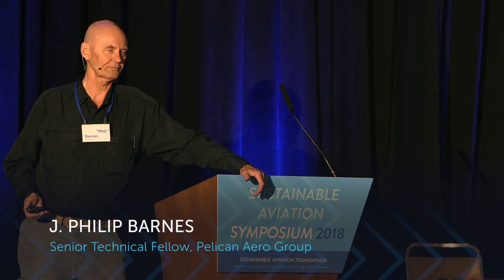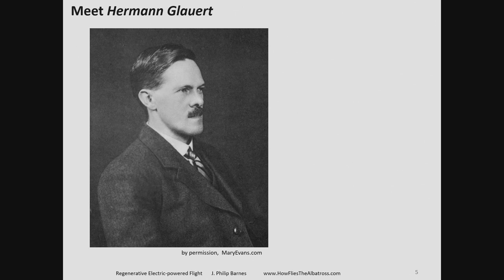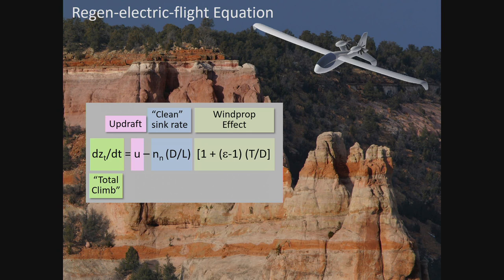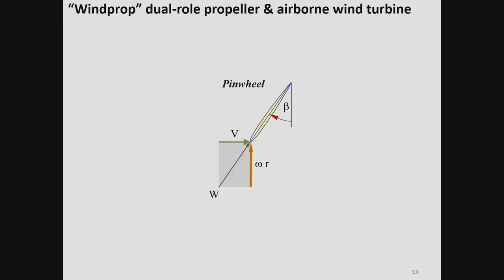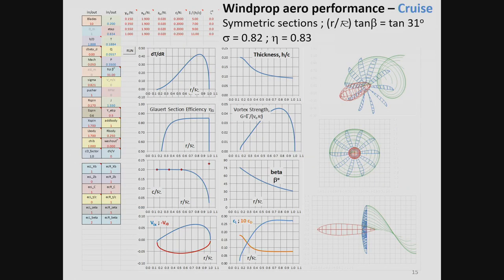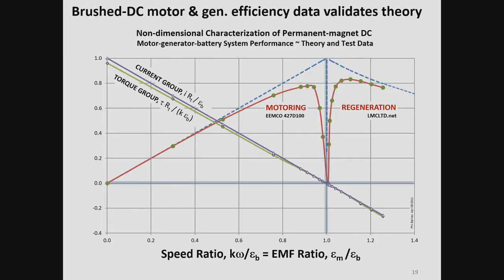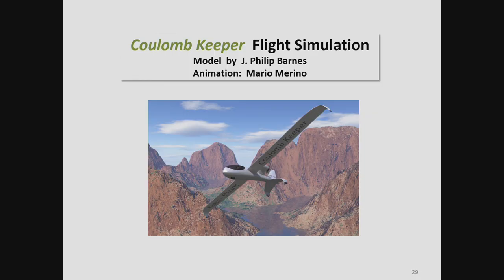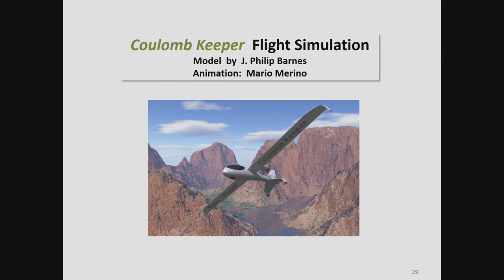Principles of High-efficiency Electric Flight - J Philip Barnes at SAS 2018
The ubiquitous permanent-magnet brushless motor-generator and bi-directional power conditioning are reviewed and optimized as a system, including the battery, with the aid of simple circuit modeling validated by test data. A notional low-speed “regen” electric aircraft is introduced, applying the proposed method of electrical-power optimization and using its rotors as either a propeller or airborne wind turbine, depending on flight regime. Low-RPM, low-noise, and low-diameter advantages of the “many-blade” rotor are discussed. The presentation concludes with a short video simulating the various flight regimes of this aircraft, which has been named Coulomb Keeper.

About SAS 2018

Sustainable Aviation Symposium is a yearly gathering of experts, visionaries and enthusiasts in the area of electric and sustainable aviation. SAS asks broadly - “How can aviation make human life better?” SAS features a diverse array of topics, from aerodynamics and aircraft design, motors and propulsion, batteries, energy storage, autonomy, climate change and urban planning to address that central question. SAS is held in San Francisco each year in Spring - please join us by visiting sustainableaviation.org/